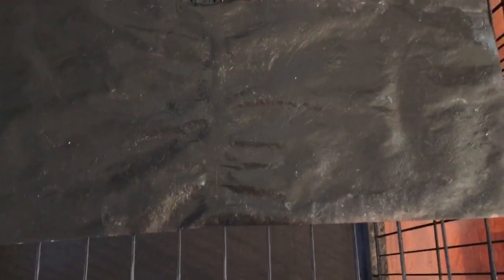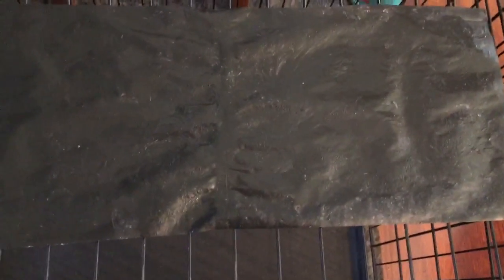Painting paper for paper beads part 3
This video is apart of a video series.  Enjoy!